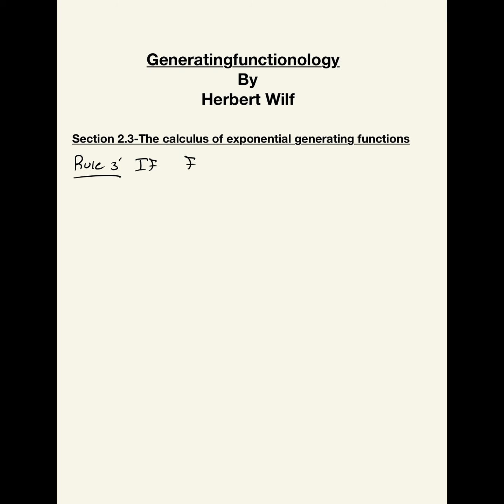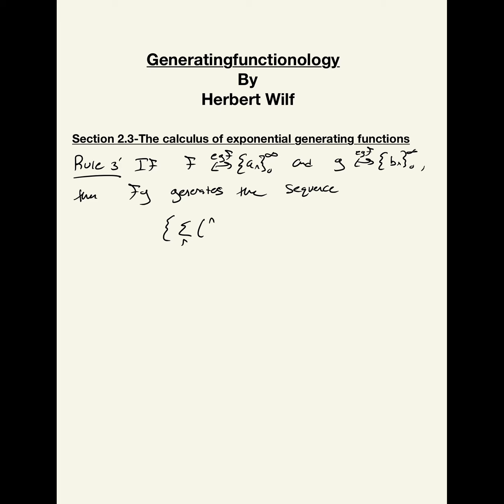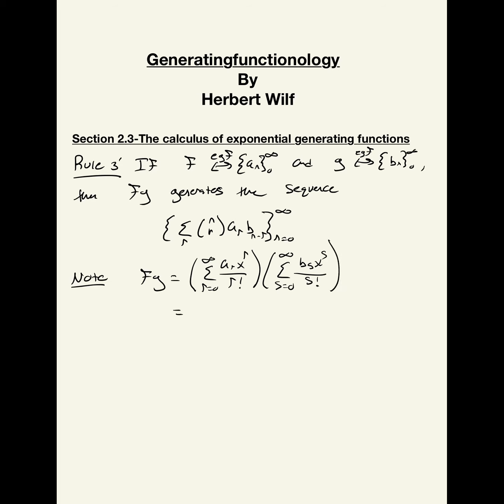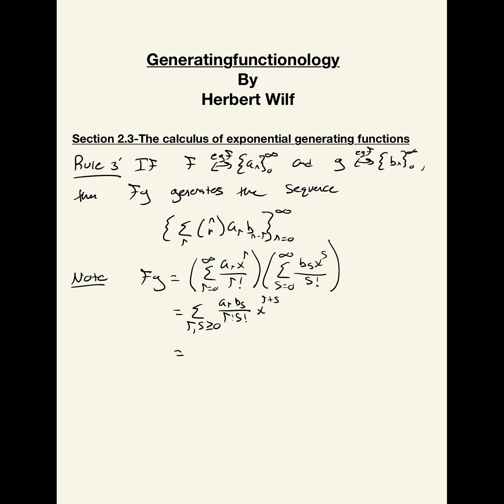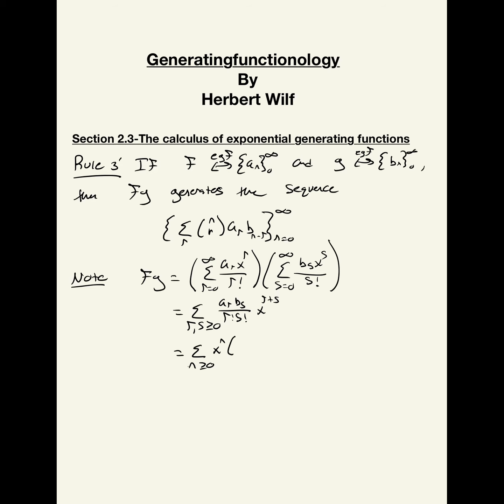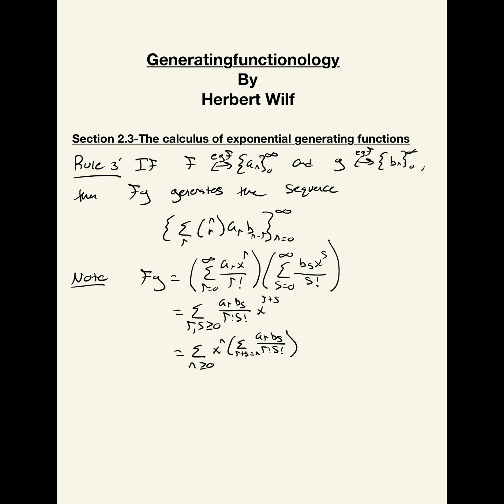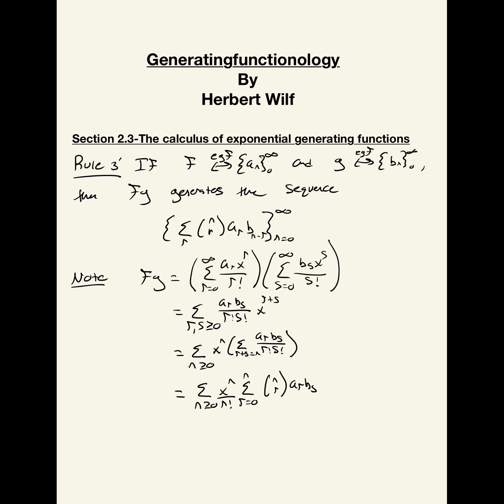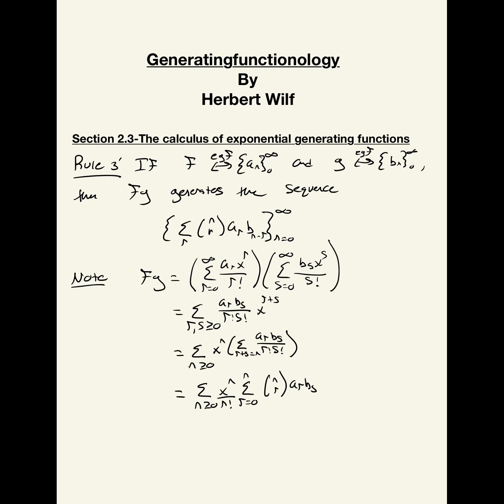Generatingfunctionology S2.3 (PART 3)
In this video, we discuss one of three rules for how to deal with exponential generating functions.